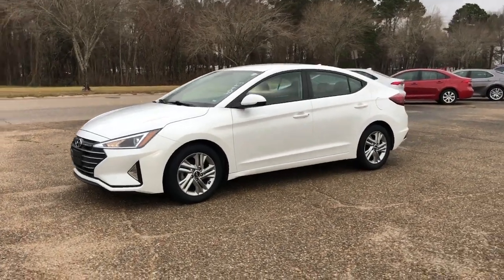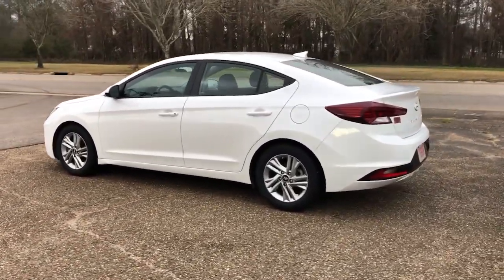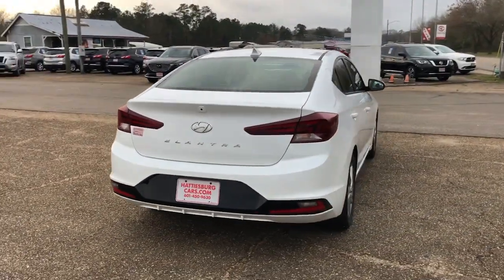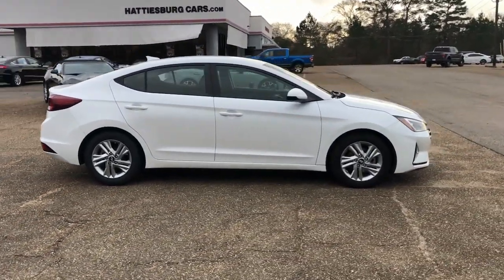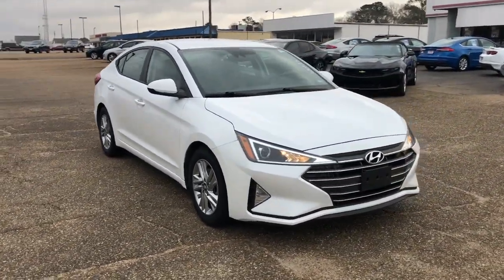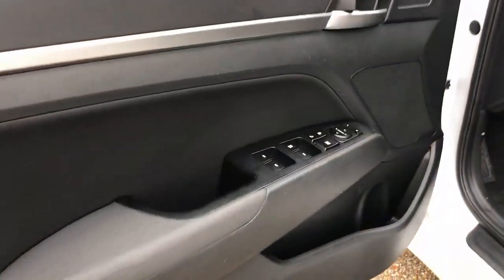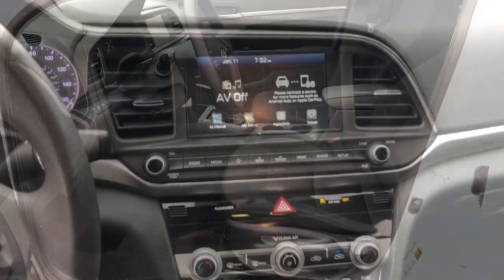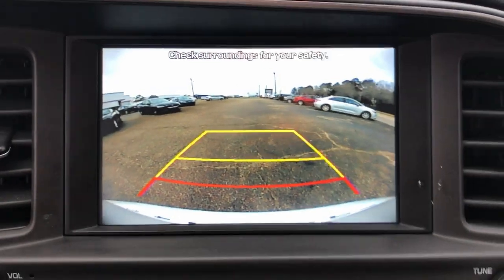2020 Hyundai Elantra Hattiesburg, Lumberton, Sumrall, Ellisville, Wiggins, MS H5493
Quartz White Pearl Used 2020 Hyundai Elantra SEL available in Hattiesburg, Mississippi at Hattiesburg Cars. Servicing the Lumberton, Sumrall, Ellisville, Wiggins, MS area.

Hattiesburg Cars
1620 West Pine Street